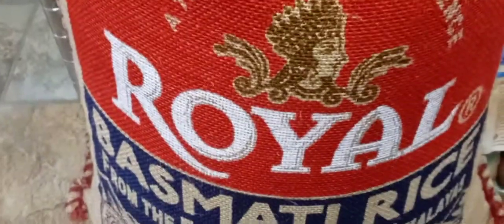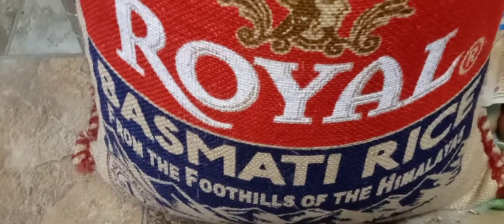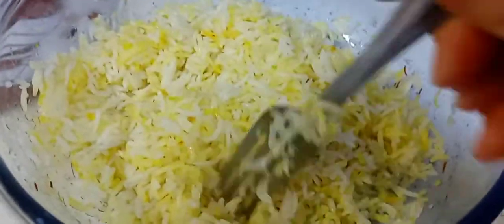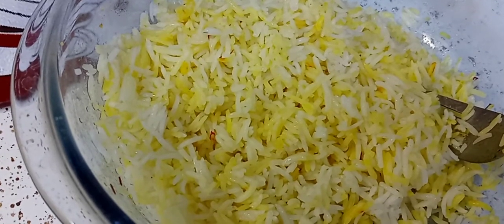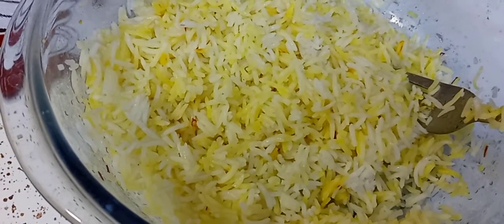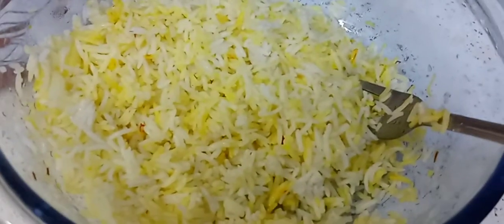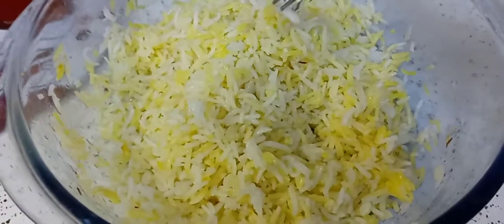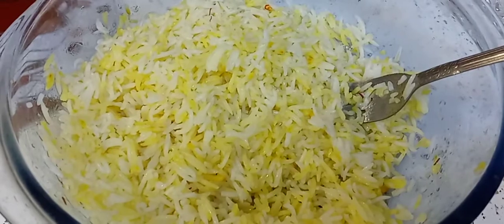Royal Basmati Rice Review (costco)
$16.99 costco